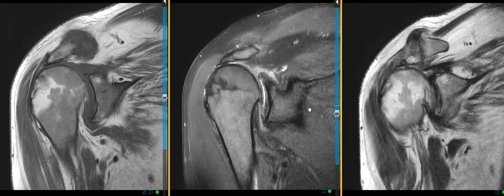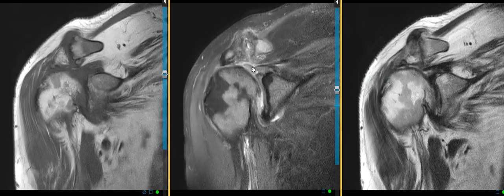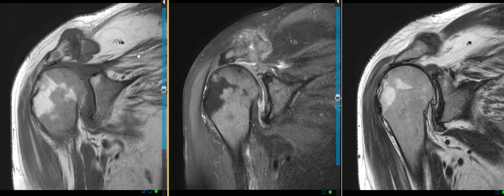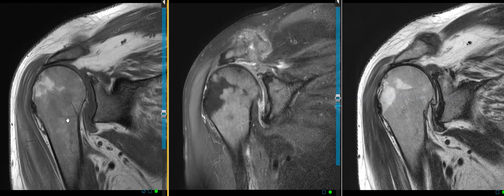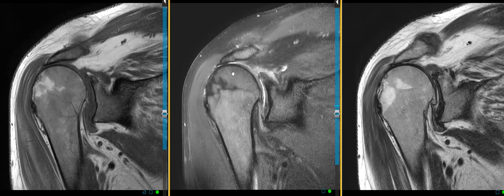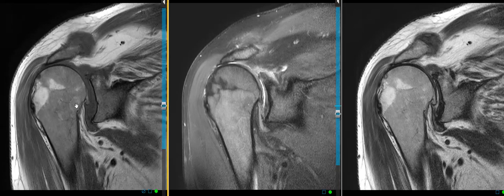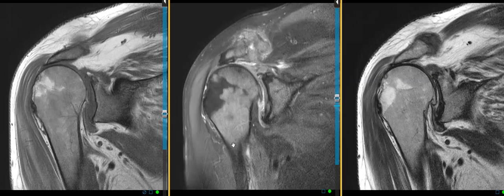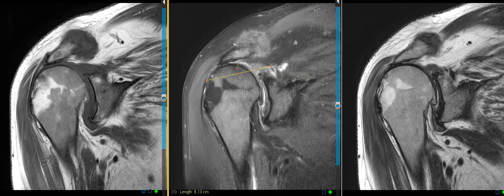58 year old with shoulder pain after washing car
Marrow replacement disorder and rotator cuff tear